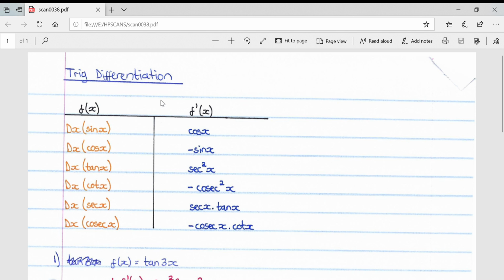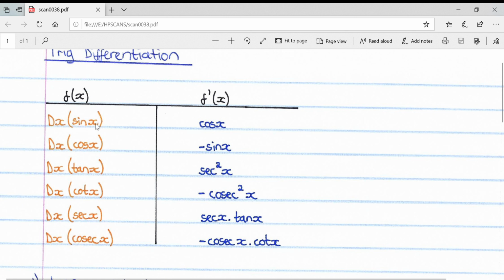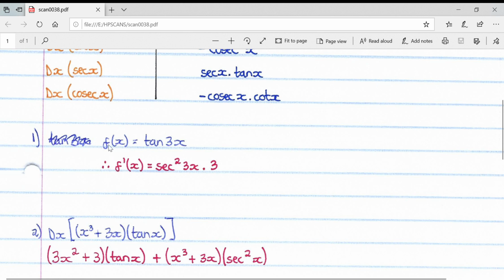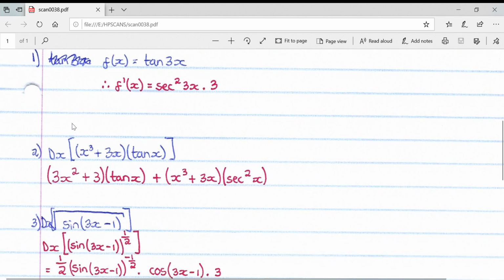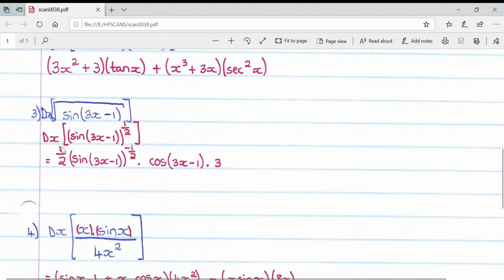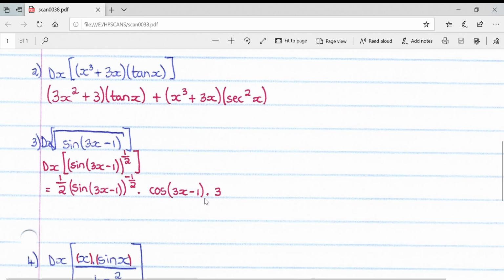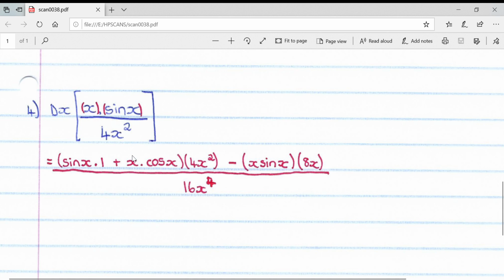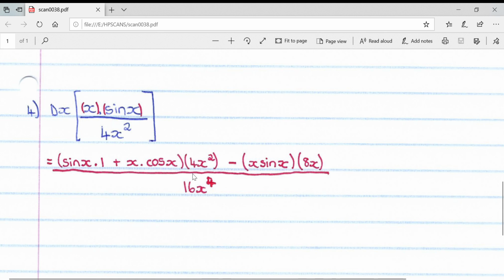AP Maths Lesson - Trig differentiation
This video covers trig differentiation which forms part of the AP Maths syllabus.